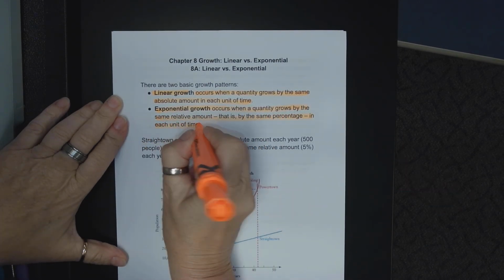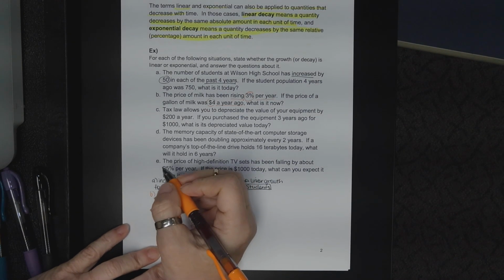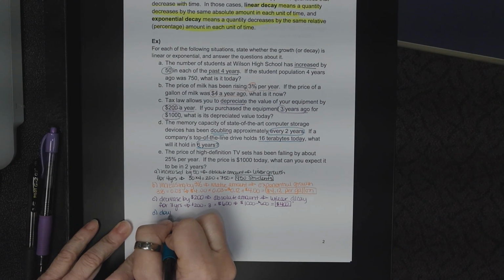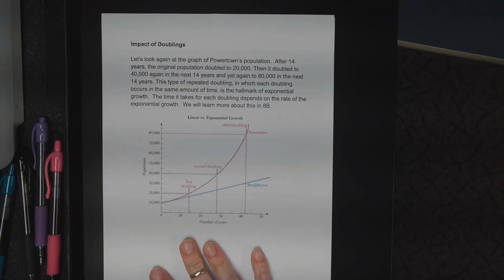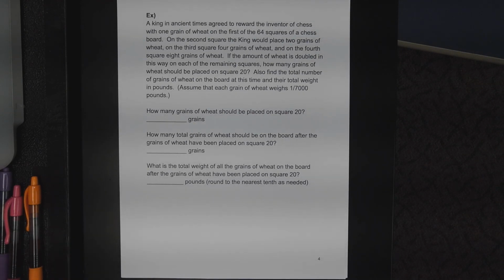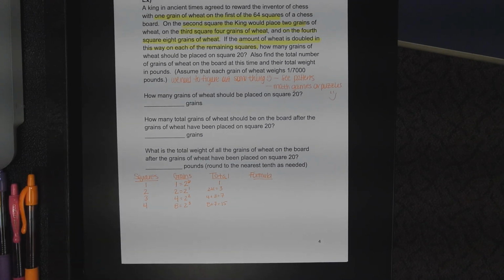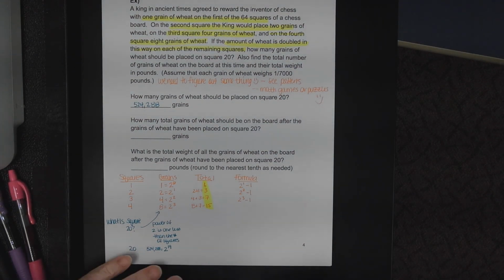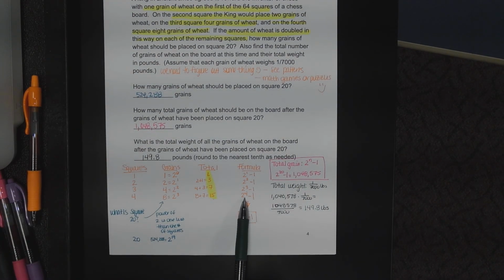8A part 1